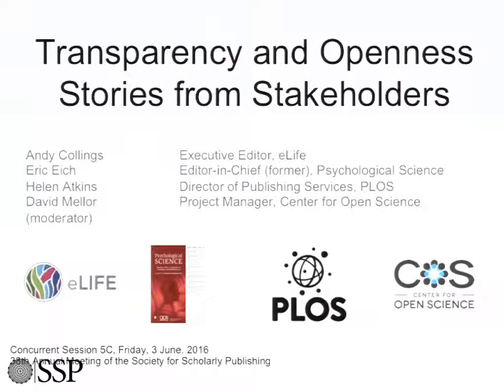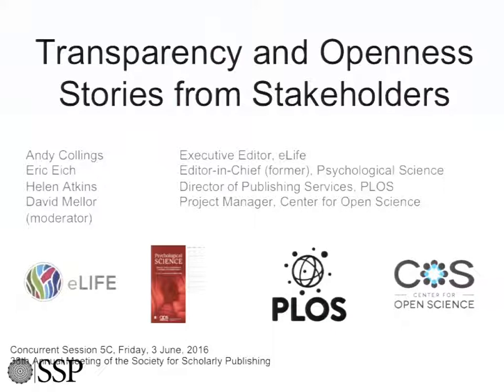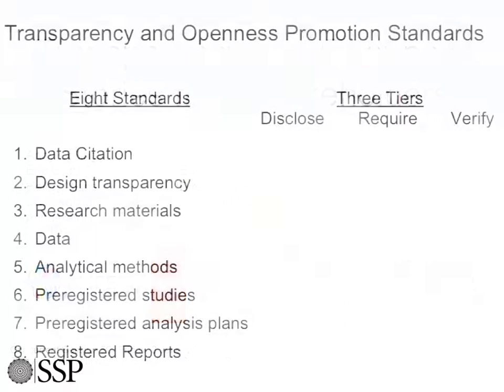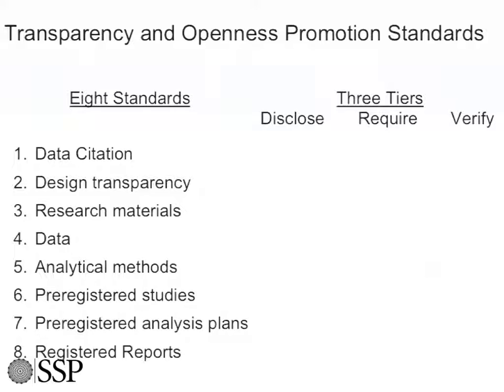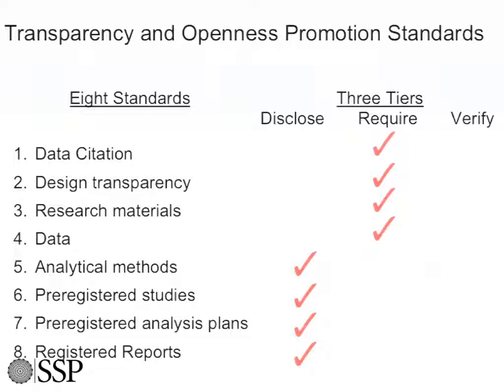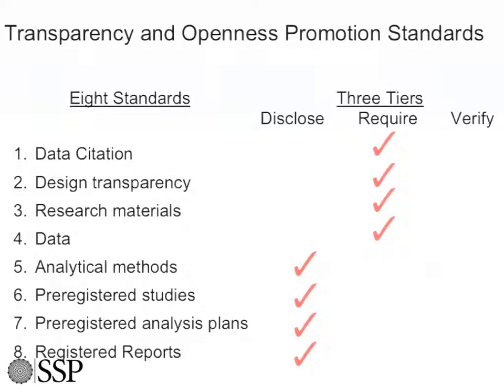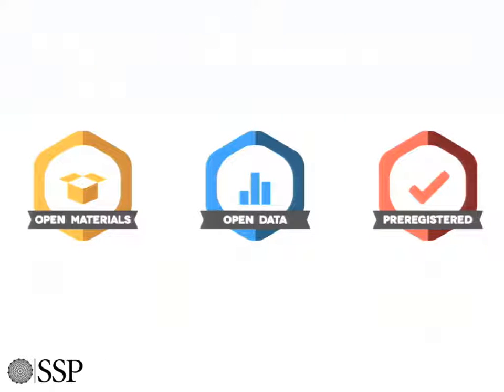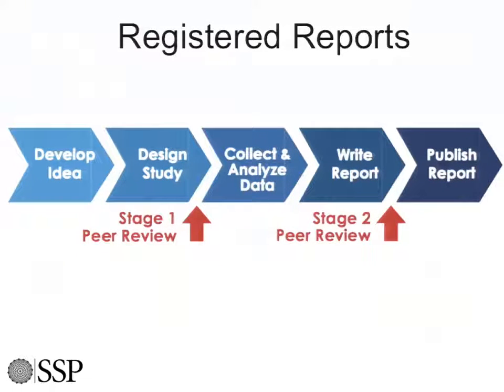06 03 16 Salon 3 1130 Mellor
2016 SSP 38th Annual Meeting
Concurrent 5C: Transparency and Openness: Stories from Stakeholders
Speaker: David Mellor